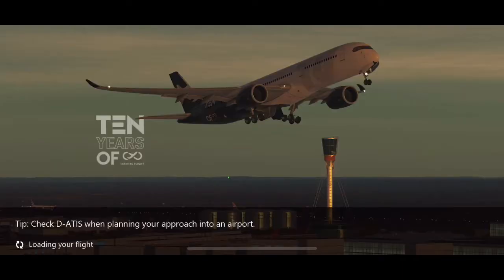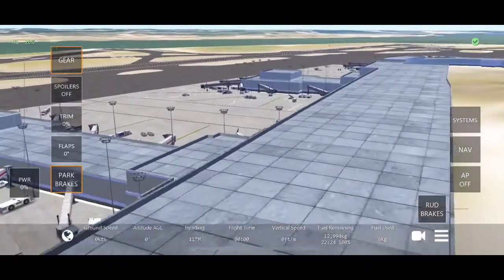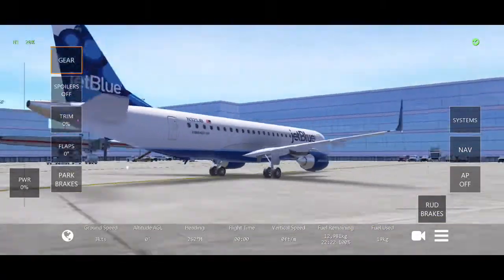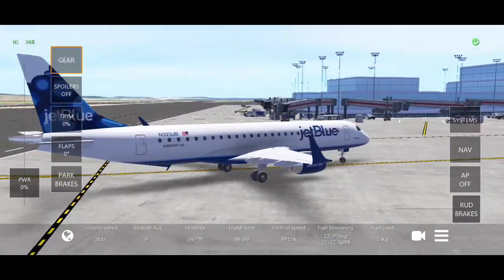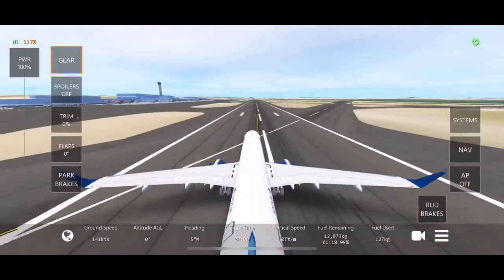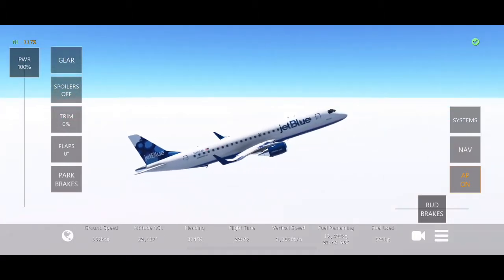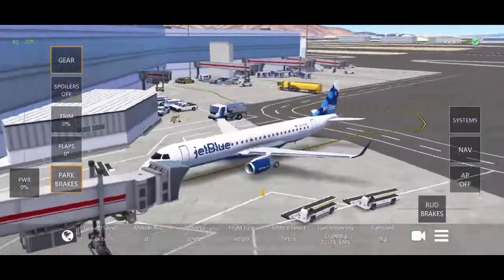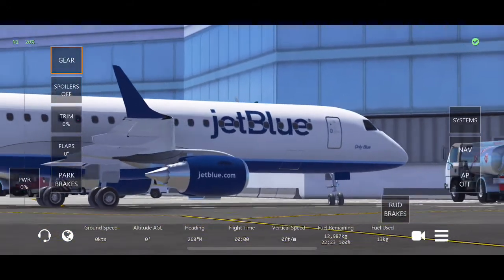21.1 test beta!